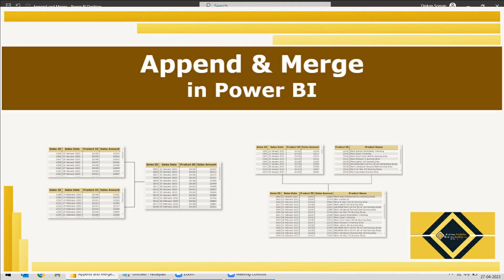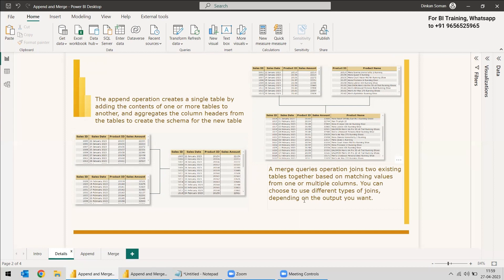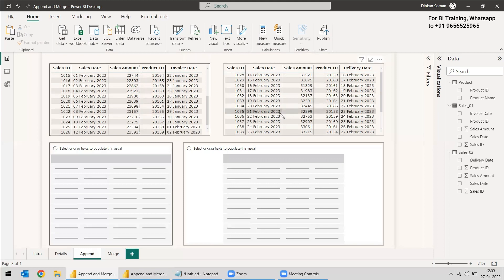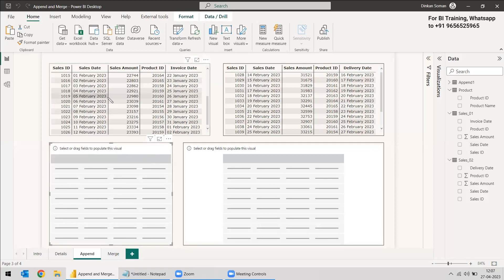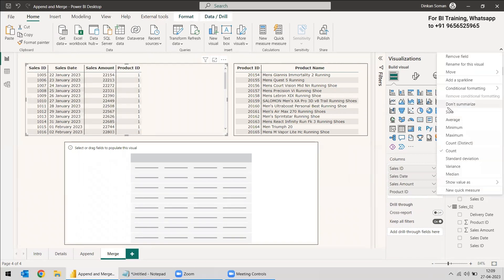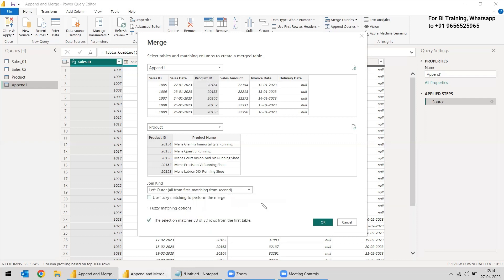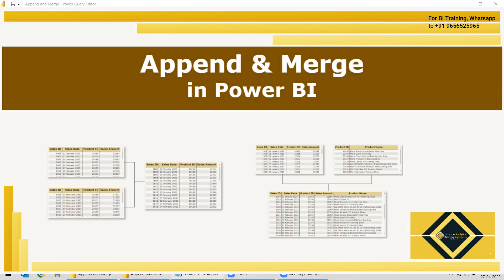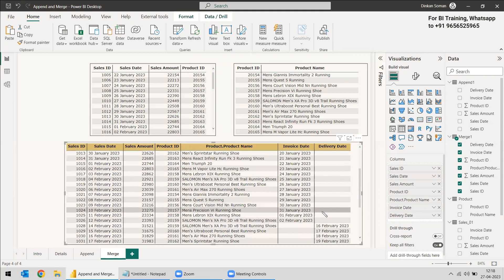Append vs Merge | Power Query | Power BI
The append operation creates a single table by adding the contents of one or more tables to another, and aggregates the column headers from the tables to create the schema for the new table
A merge queries operation joins two existing tables together based on matching values from one or multiple columns. You can choose to use different types of joins, depending on the output you want